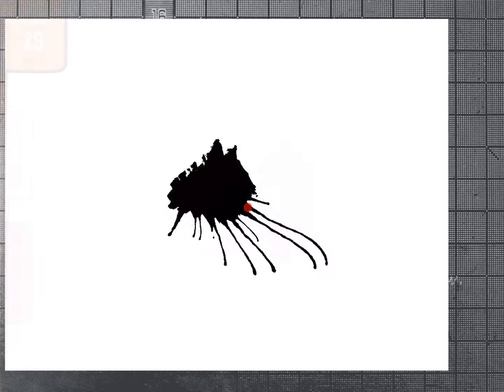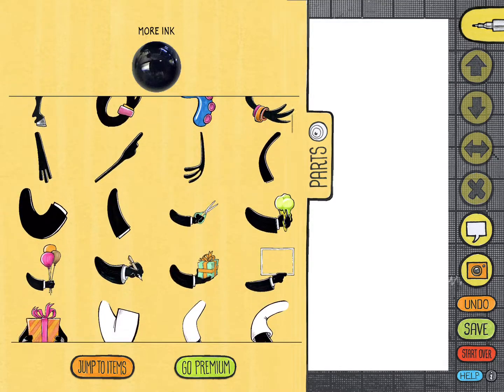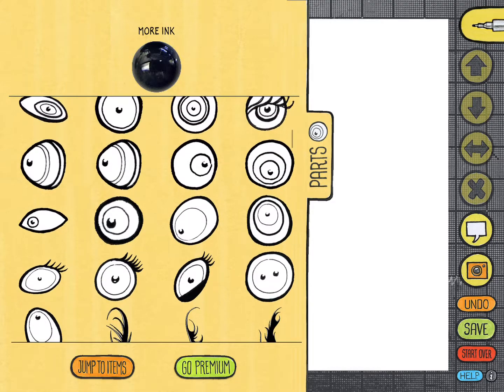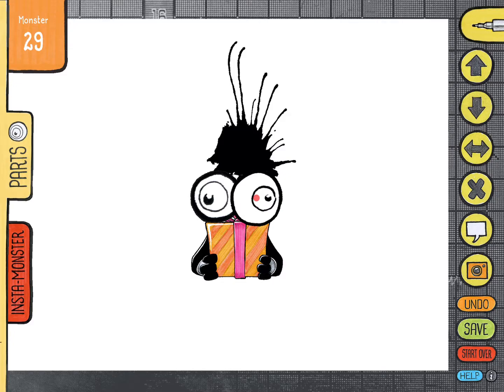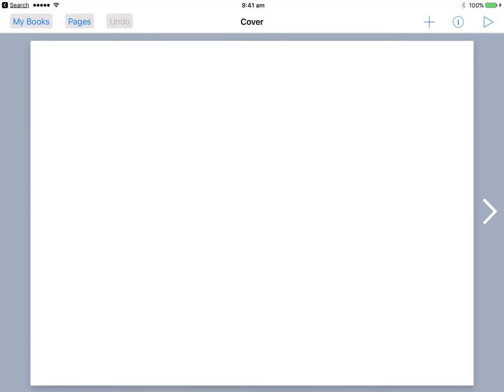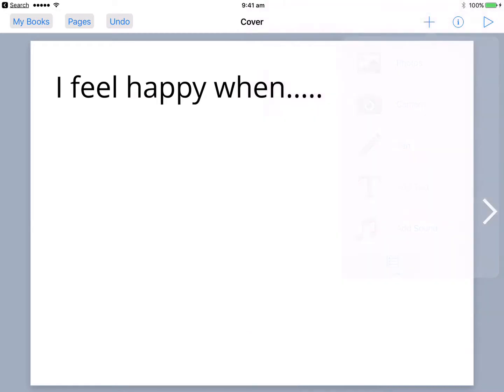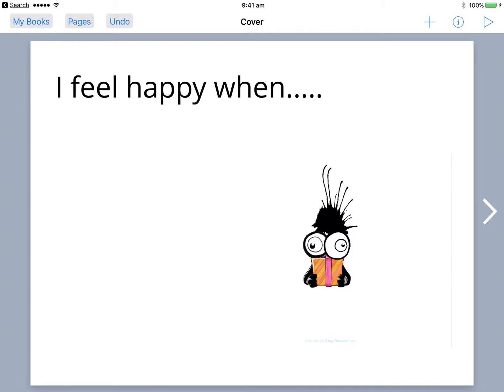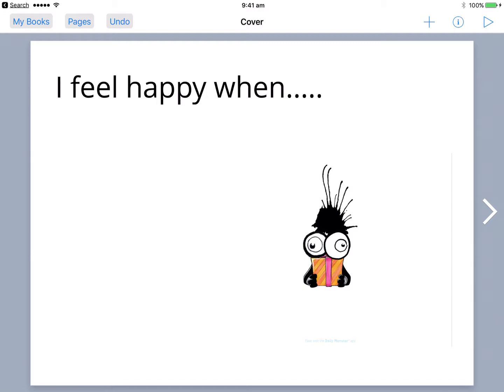Daily Monster and a Pastoral Care Lesson